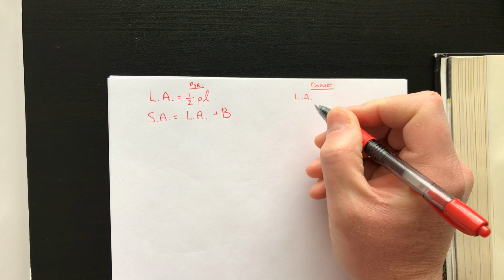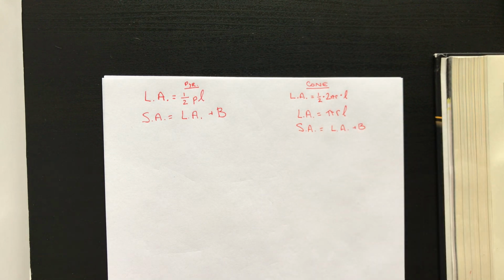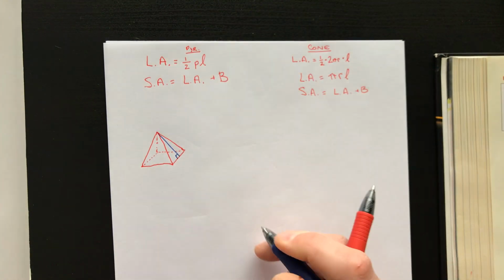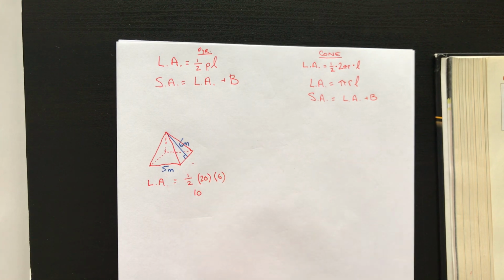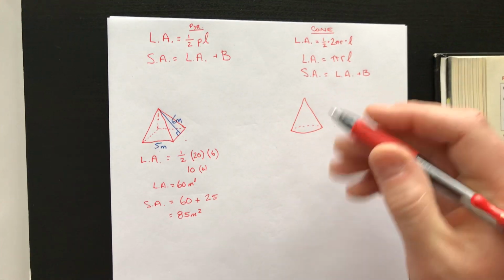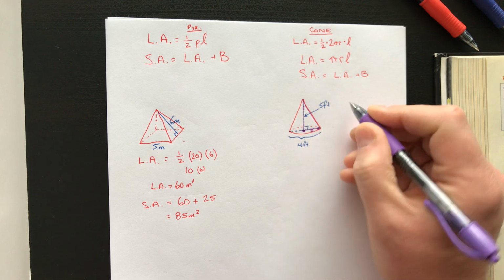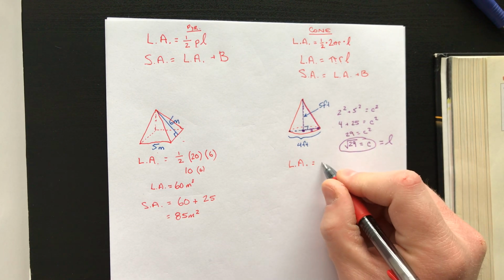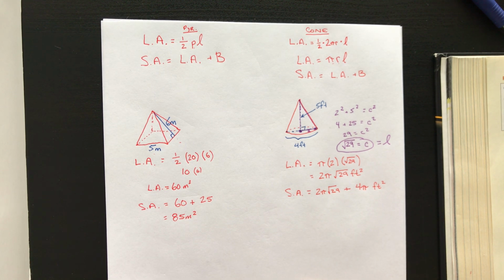Geometry Section 11.3: Surface Area of Pyramids and Cones